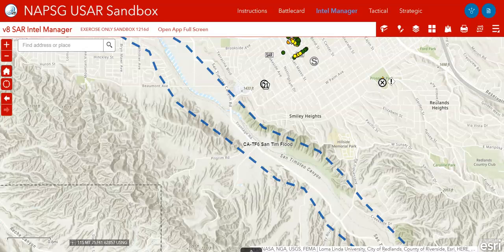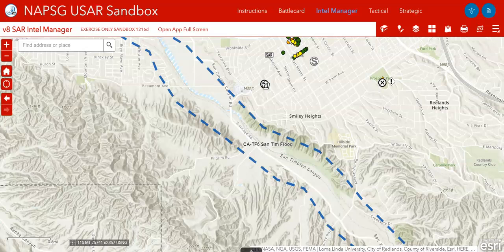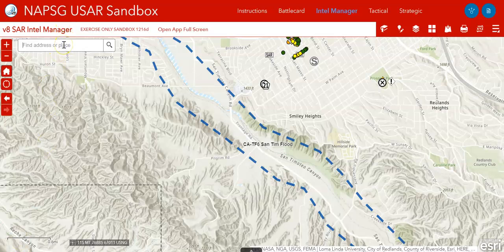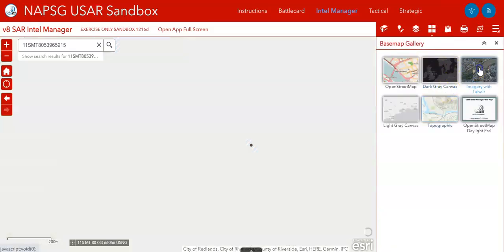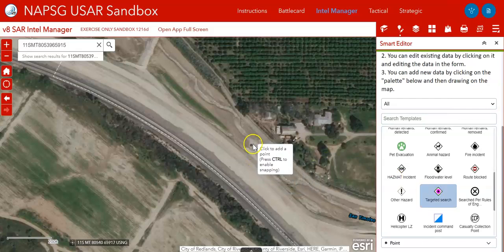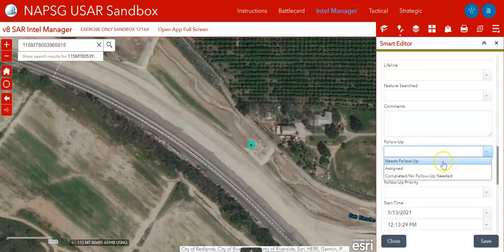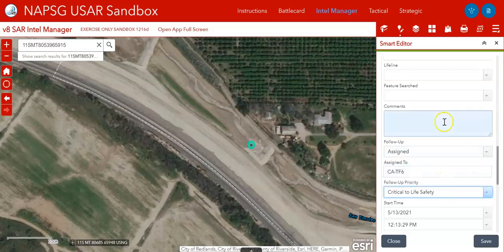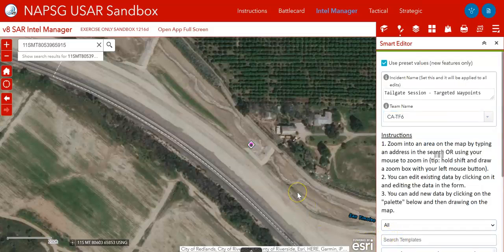Tailgate Session: Creating and Navigating to Targeted Search Waypoints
Learn to create targeted waypoints for a specific location within the Intel Manager.